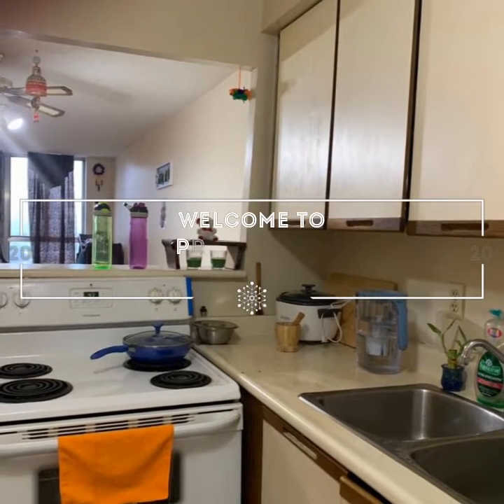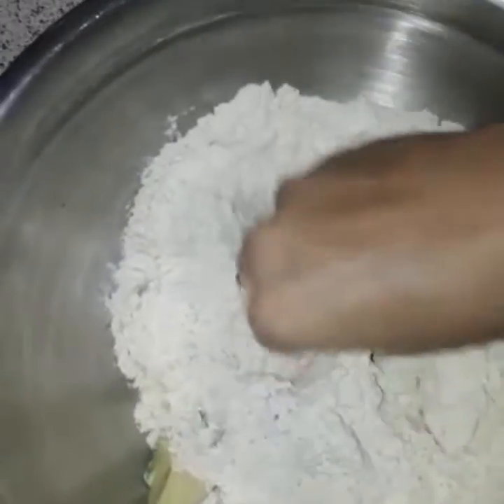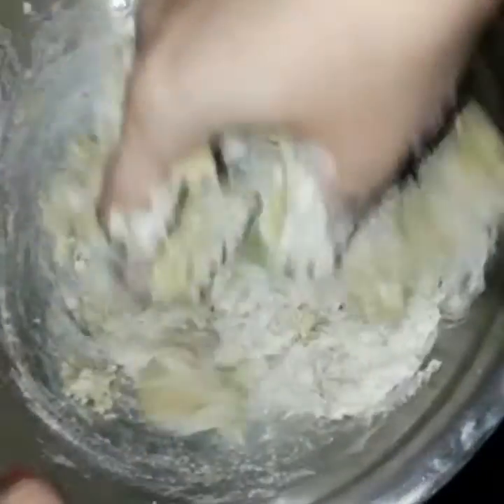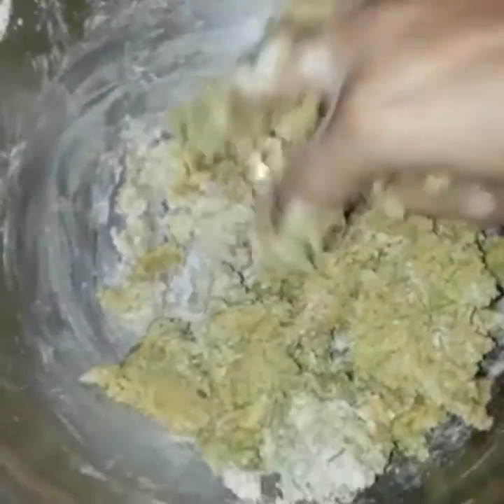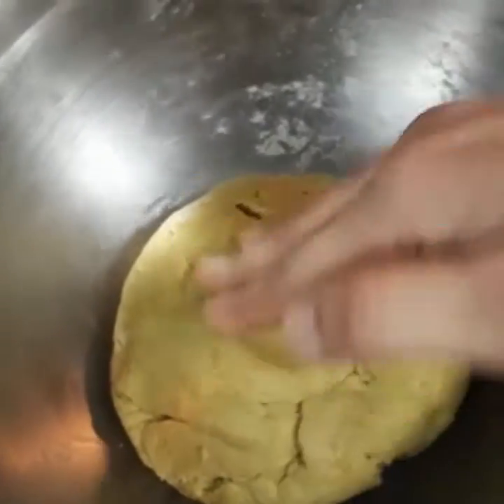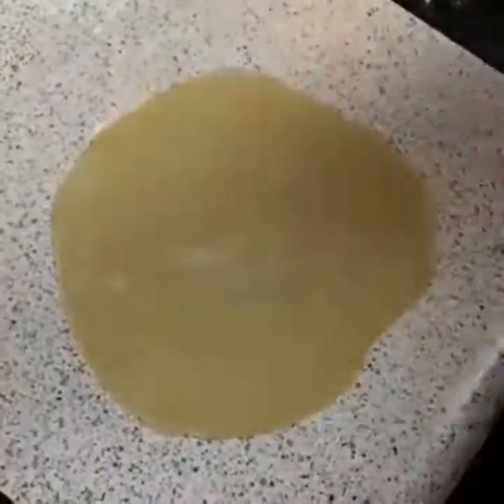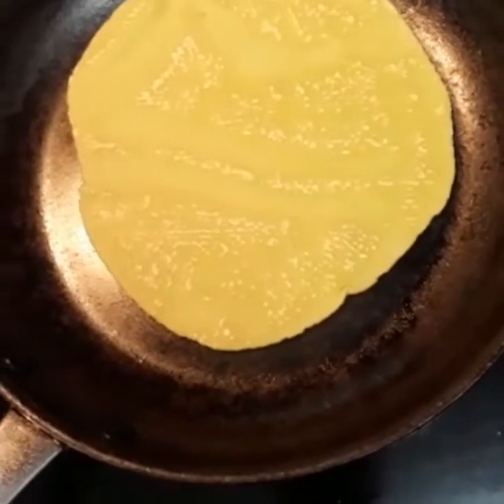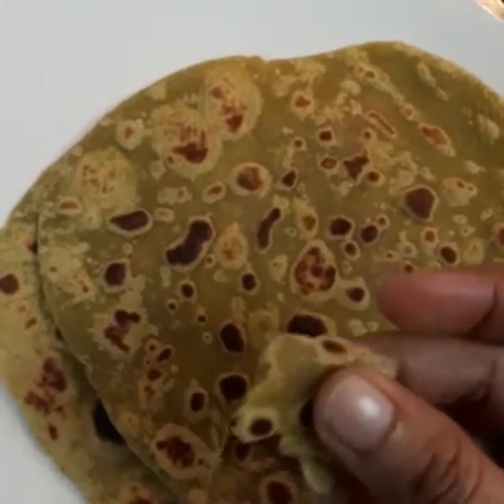అవకాడో (Avocado chepathi)🥑🌯🌯👌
Avocado chepathi